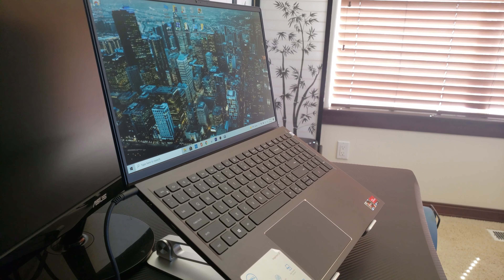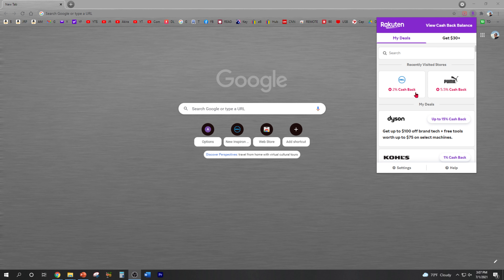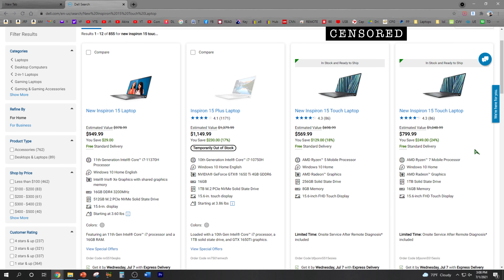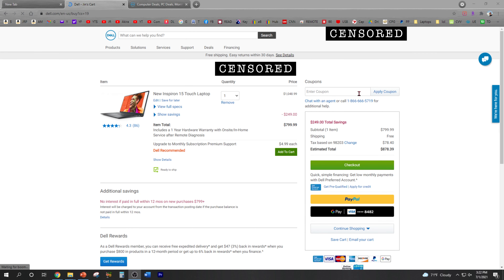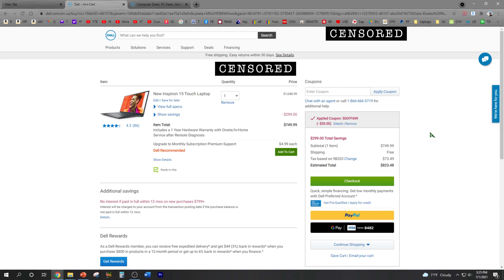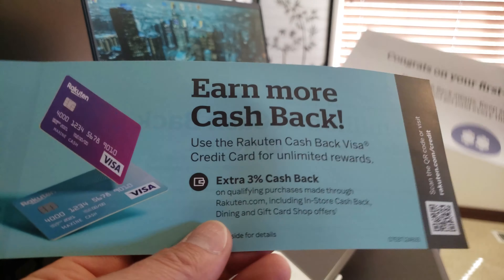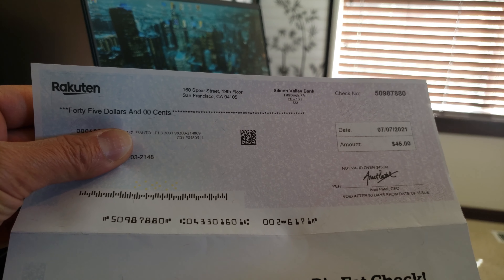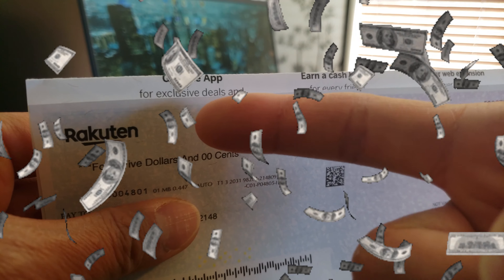Get Paid To Shop With Rakuten! | Free Money!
Do you do a lot of online shopping and want to earn some quick & easy money while shopping? Check out Rakuten!

What is Rakuten?
Rakuten is where you can get Cash Back for shopping at over 2,500 stores. Becoming a member is free! Stores pay Rakuten a commission for sending you their way, and Rakuten shares the commission with you as Cash Back. Get paid every three months, plus earn a cash bonus when you join and shop. Founded in 1998, Rakuten has paid members over $1 billion Cash Back. Start getting yours!

~ Welcome to Jay Rule Productions! I'm a Youtube artist and videos are my canvas.  I'm a social media engineer that tests & reviews everything from A to Z so you don't have to waste your hard earned money!

►Electronics, Food, Apps & Products Reviews | Fight Reaction Breakdown | Adventures & Tourism | How To & Life Hacks | Professional Comic Book Hunter & King of Hauls